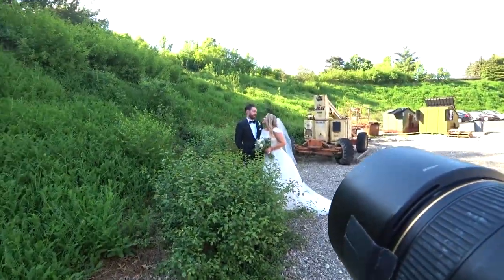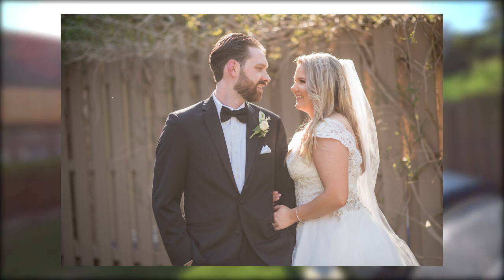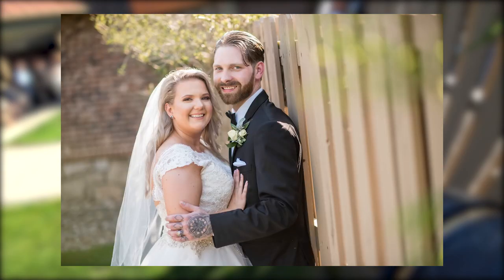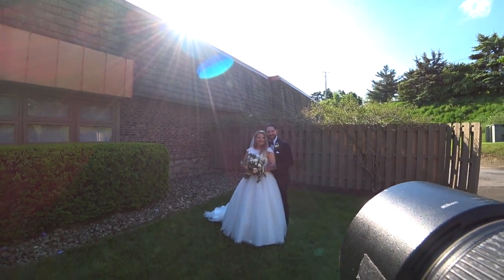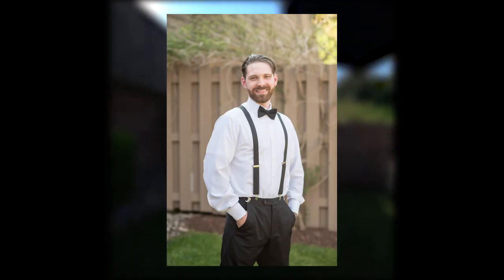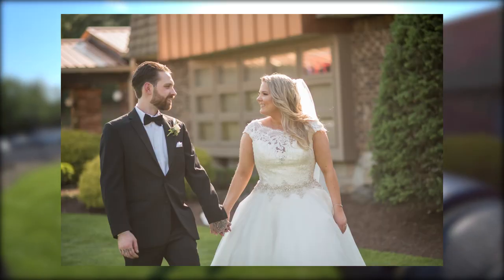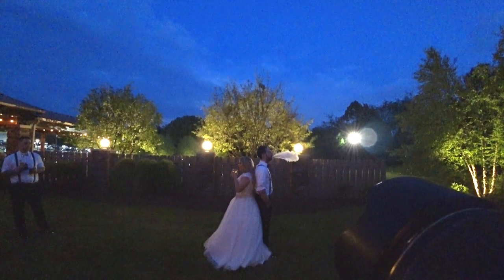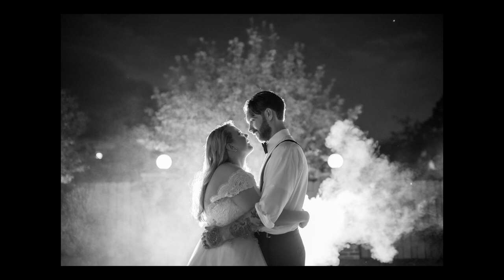Basic Poses, Better Wedding Photography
Basic Poses For Better Wedding Photography
As a full-time wedding photography I have spent years tweaking my approach to posing. I always come back to starting with simple basic poses to get the ball rolling. It works every time.

Equipment used
Nikon D750
Nikon 85mm 1.4g
Nikon 35mm 1.4g